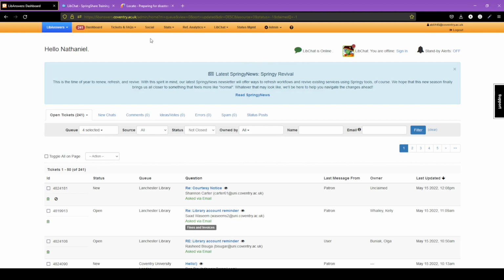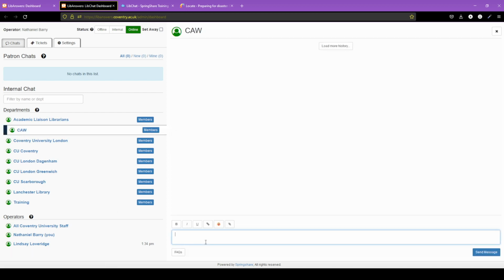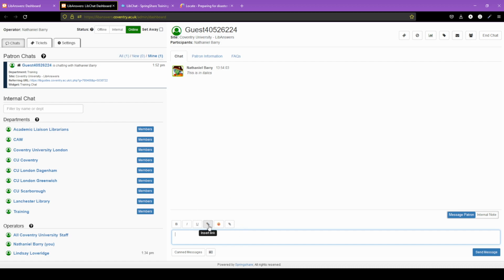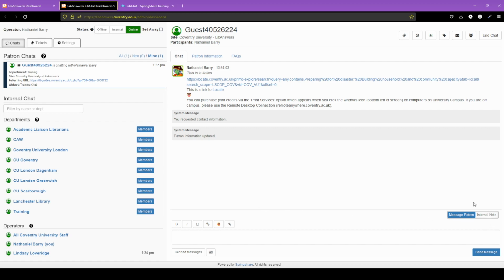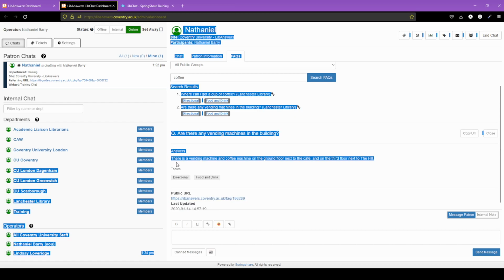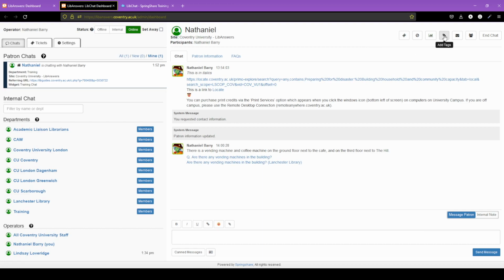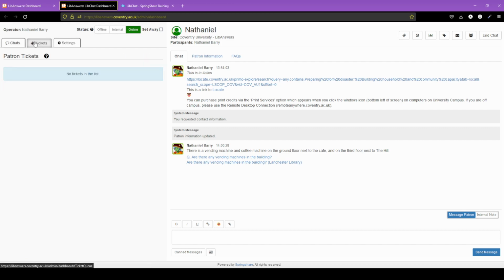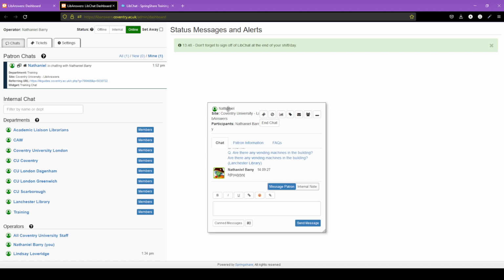LibChat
A quick training video on how to use LibChat